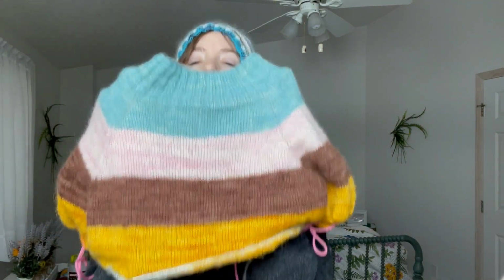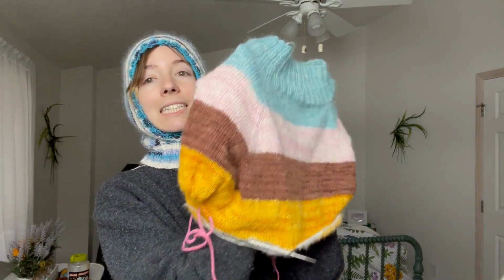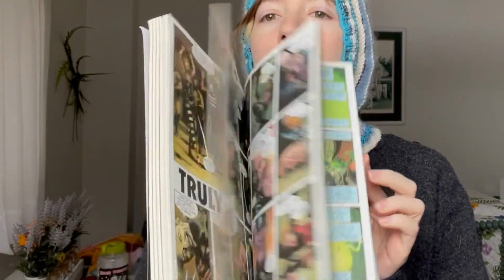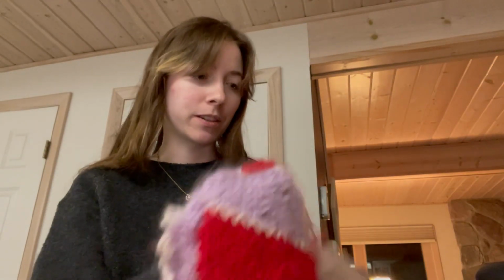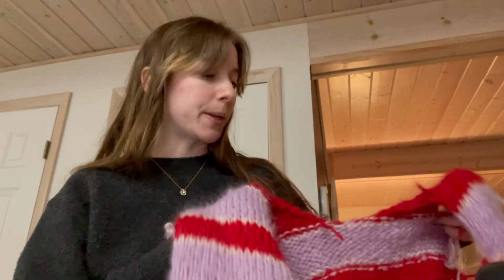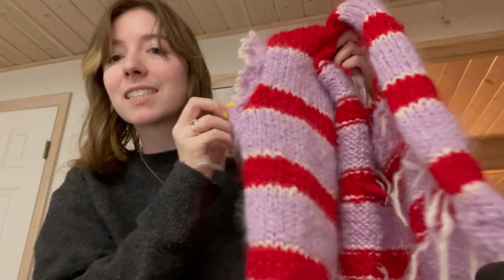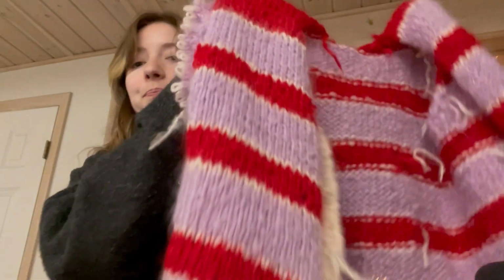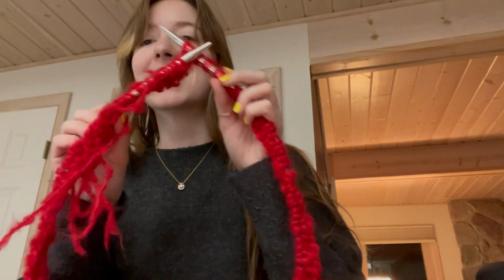OUT OF TOWN VLOG: KNITTING/COOKING/GINGER SHOTS